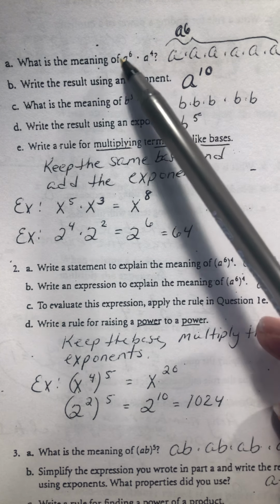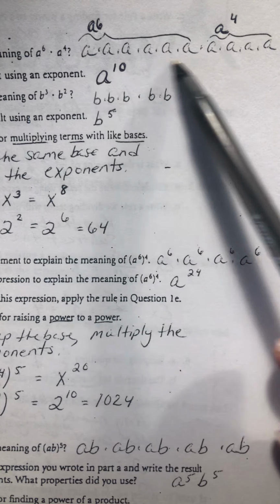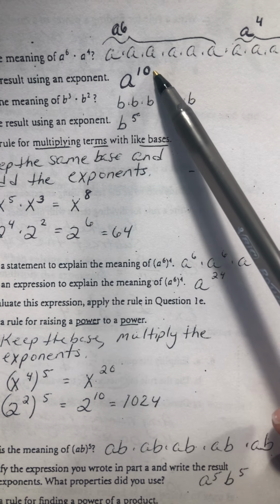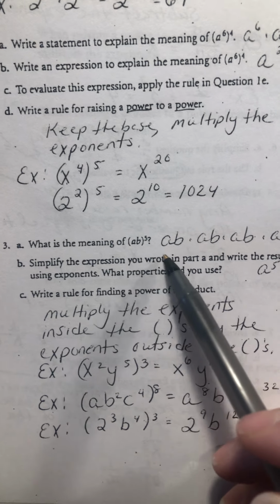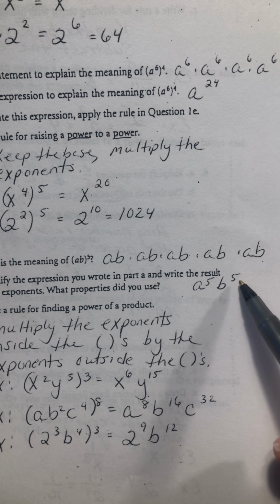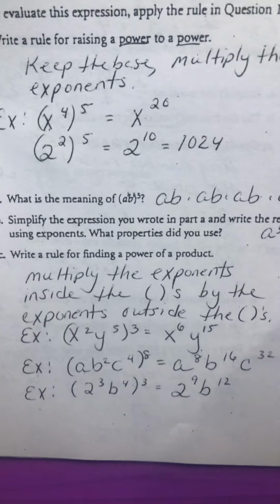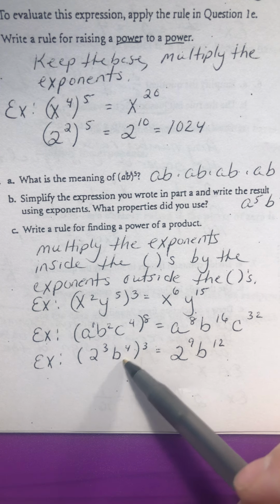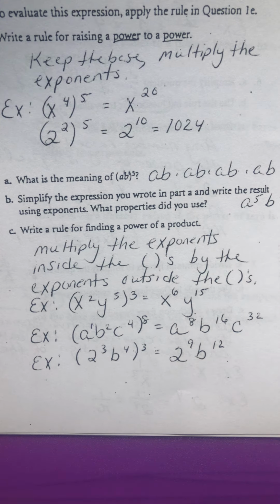Laws of exponents -first three rules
Multiply like bases, raise a power to a power, raise a product to a power